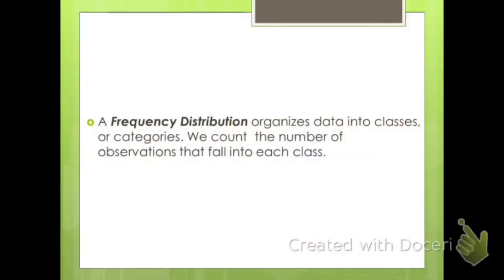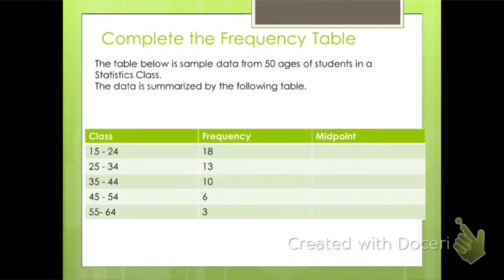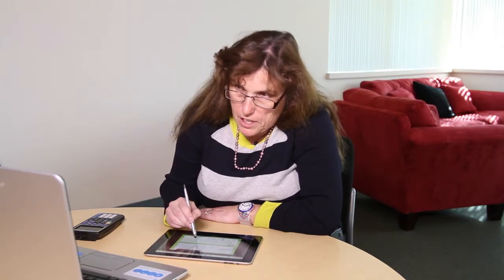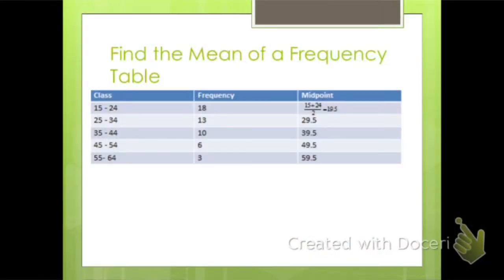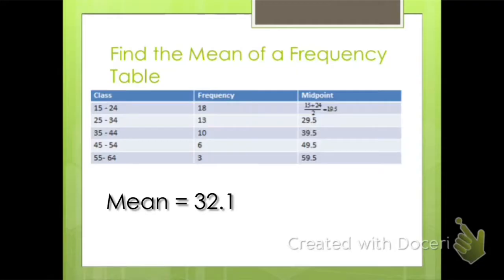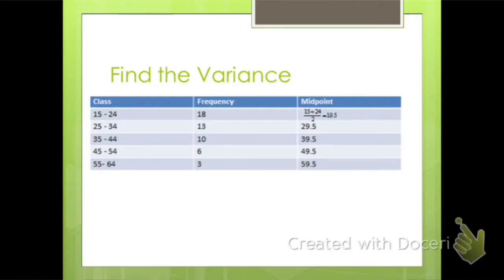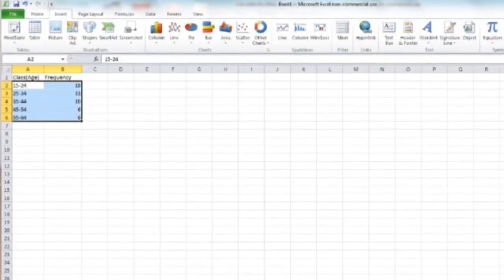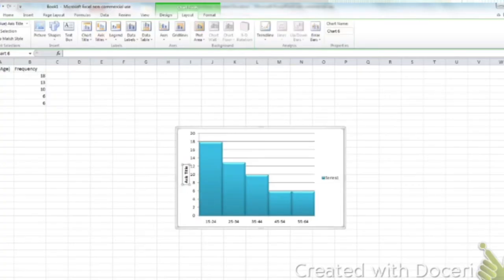Calculate the Mean, Standard Deviation, Variance using a Frequency Distribution